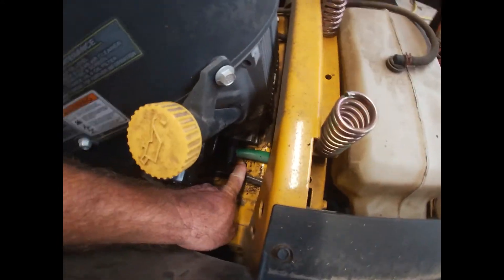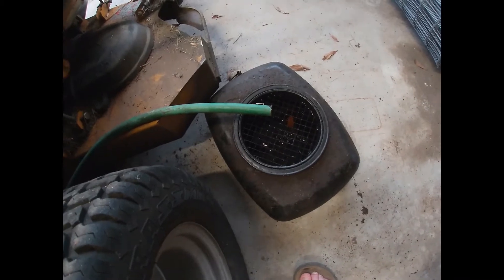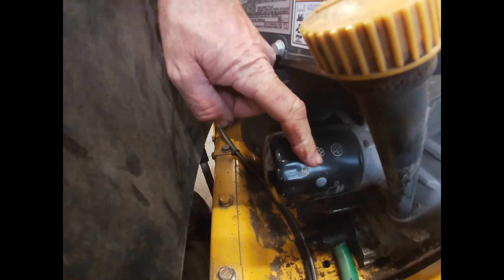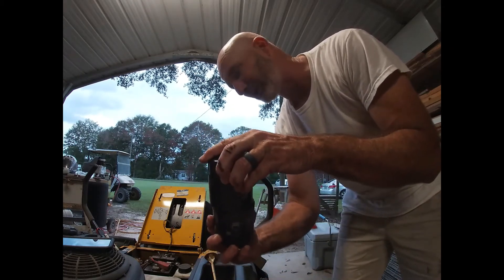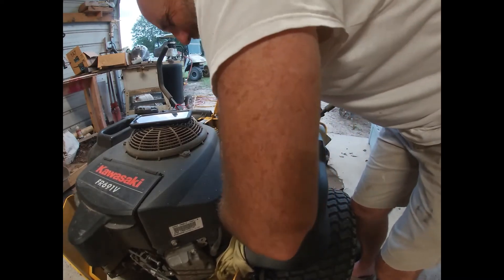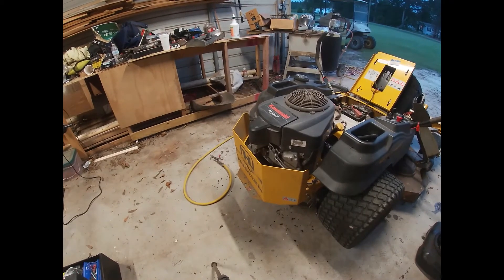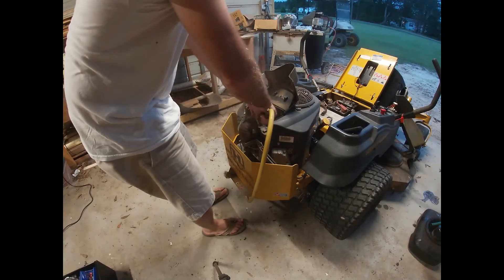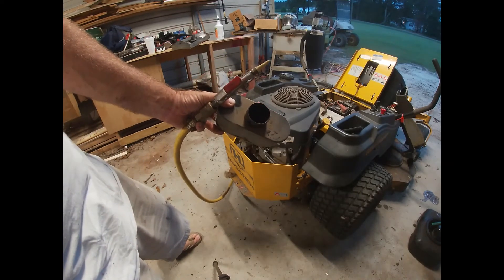Hustler Raptor SD Oil Change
Walking you through an oil change on my Raptor with a 23HP Kawasaki FR691V.